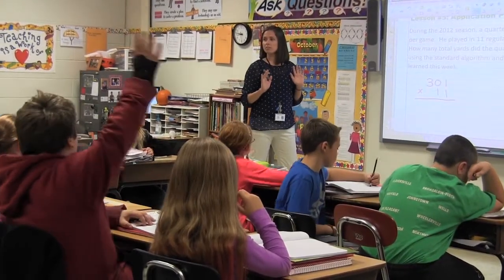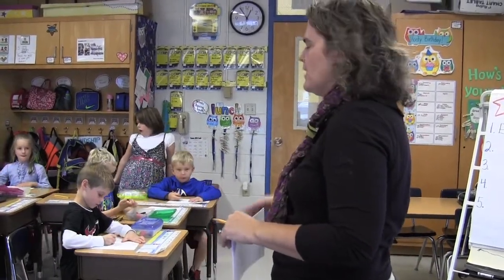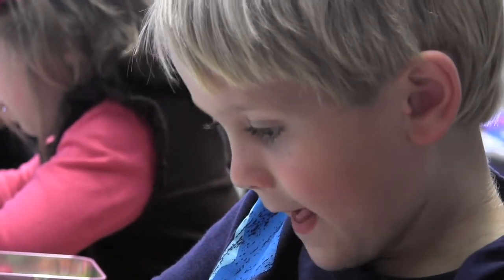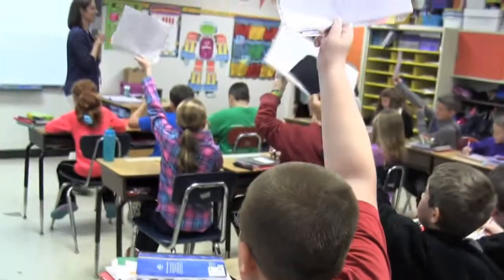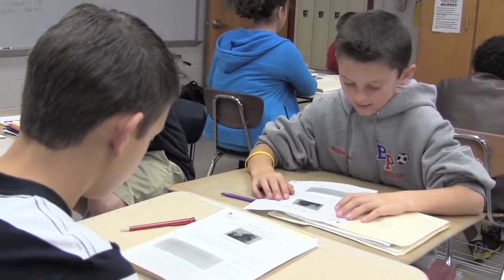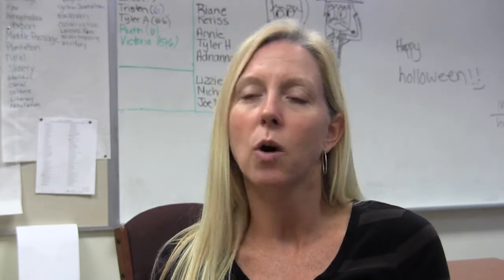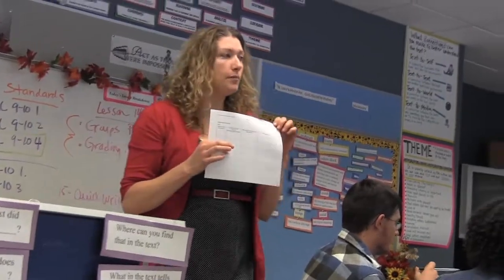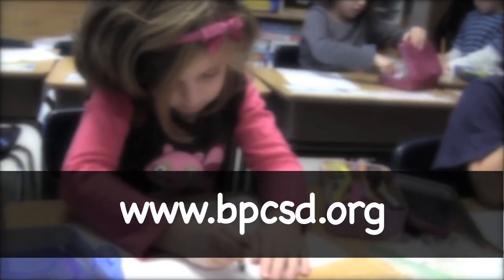Common Core at Broadalbin-Perth